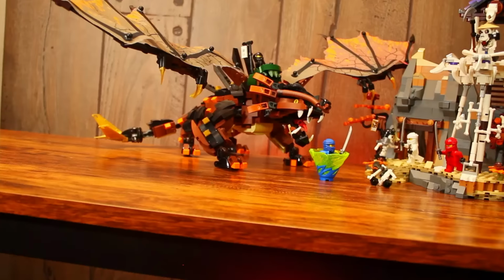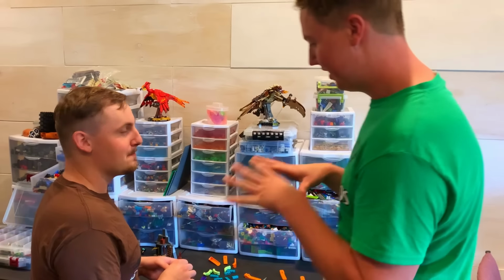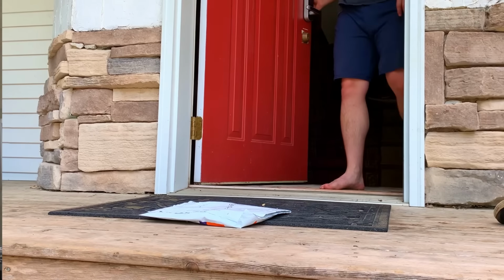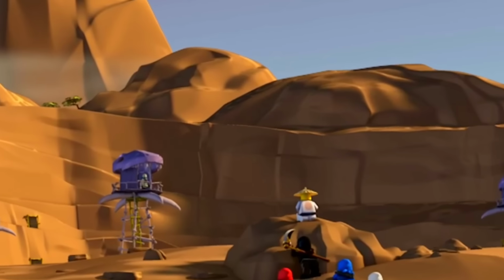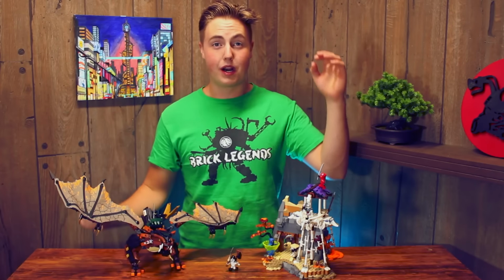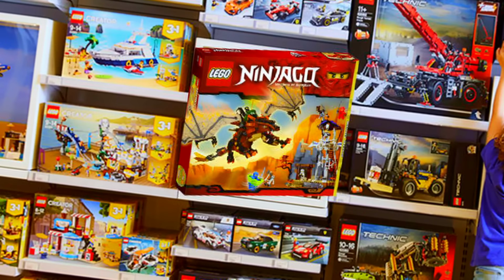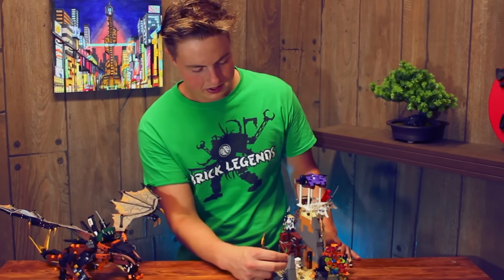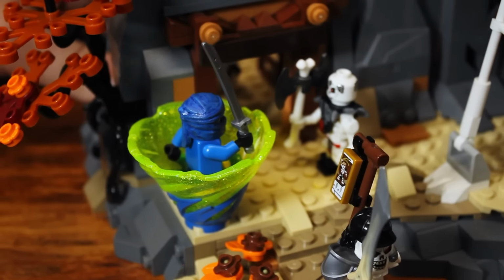Creating A MIGHTY Earth Dragon NINJAGO MOC out of Lego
I paid my brother $500 to build an epic Earth Dragon and Caves of Despair MOC for me! Cole's Dragon was a huge challenge and we ended up making our own cloth wings to give the dragon a spectacular look. This LEGO NINJAGO MOC comes with Kai, Zane, Cole, and Jay in there OG ninja suits with custom ninja masks.